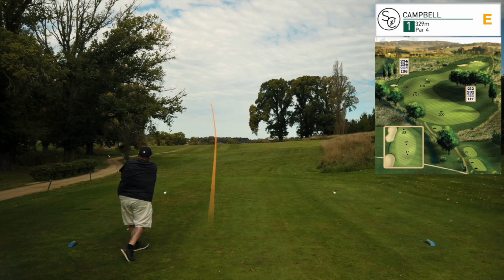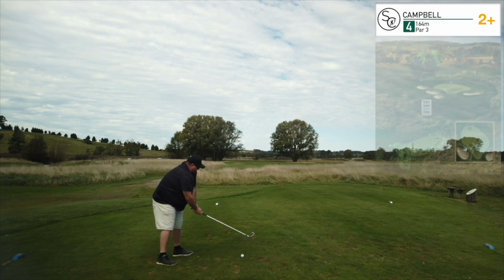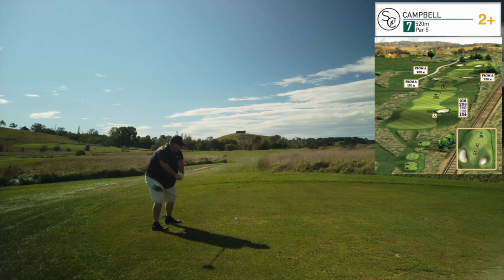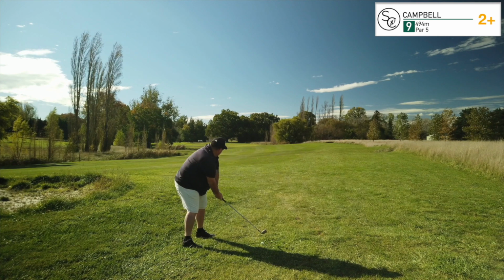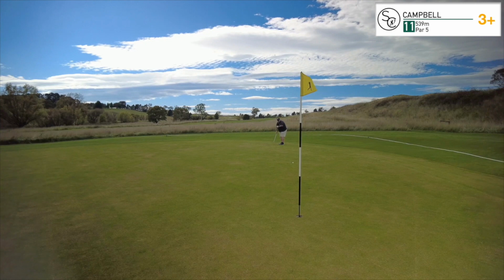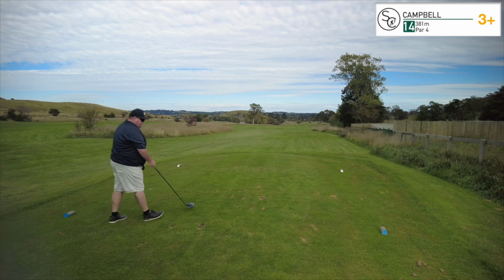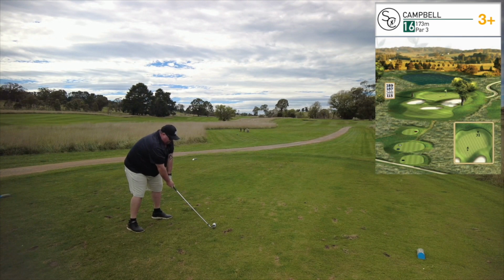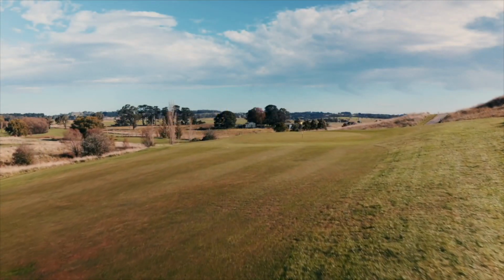Mt Broughton Golf & Country Club Course Vlog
Episode 6 in my course Vlog series sees me taking on Mt Broughton G&CC located in the beautiful Southern Highlands of NSW.

I love Mt Broughton, its one of my favourite tracks to play, it has a real old English or Scottish style links about it. You can play on days here and feel like you are a world away. Today I played off the blue tees with a decent wind blowing.

For those asking, my current handicap is 5 and the question is, How will I do around the Mighty Mount Broughton?

Shot on the DJI MP2 and Pocket 2